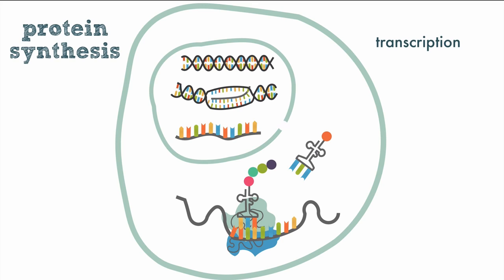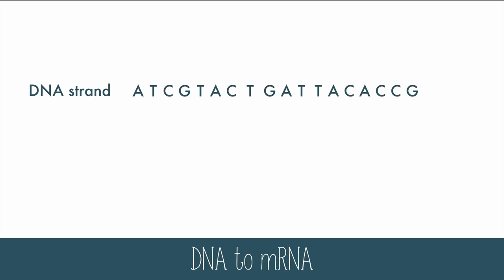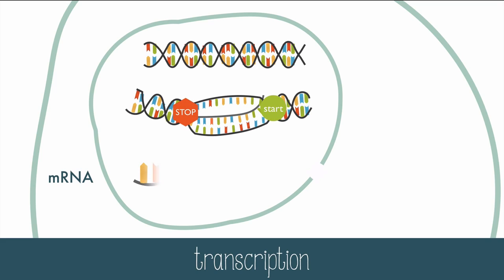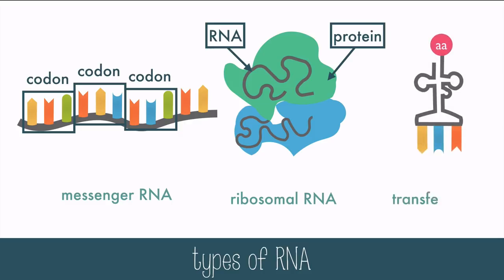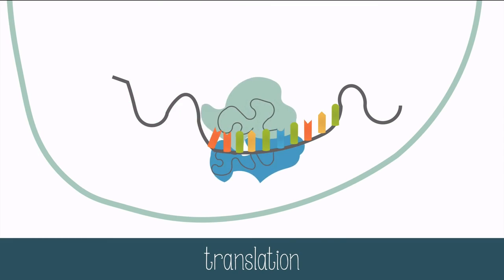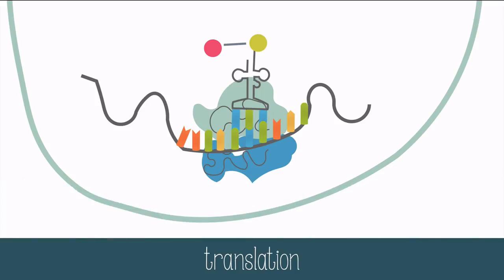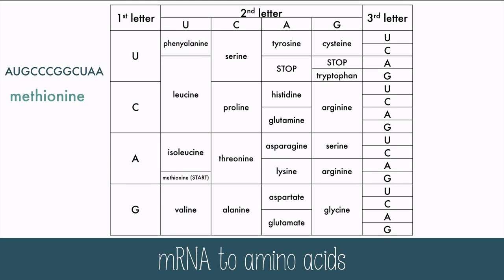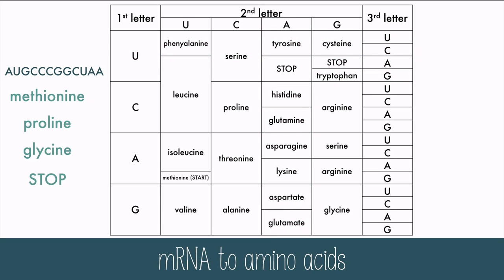protein synthesiststh Venu's pet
HEEEEEEEEEEEEEE